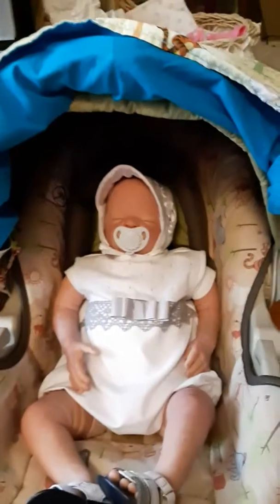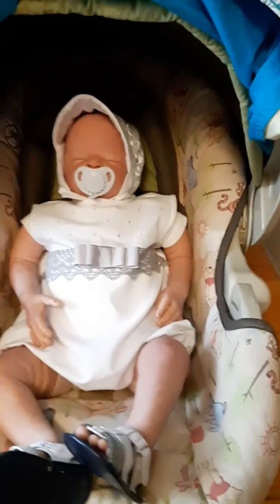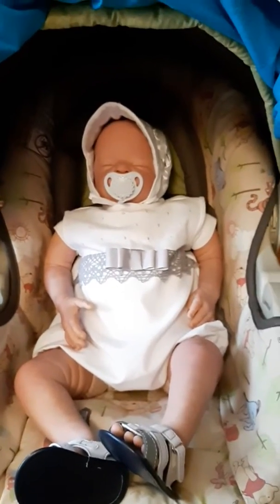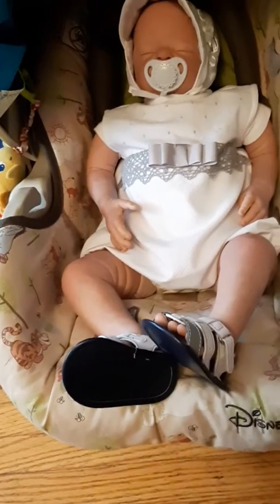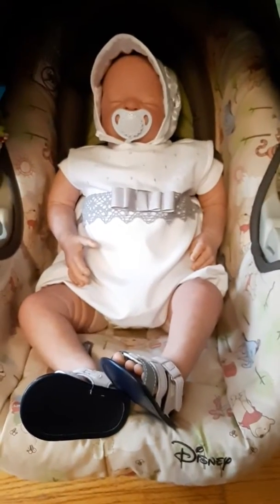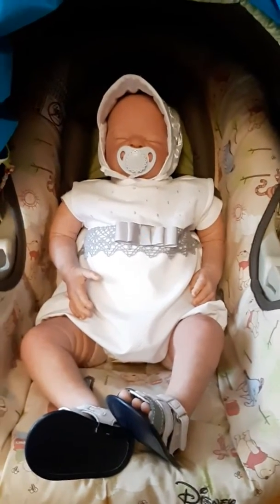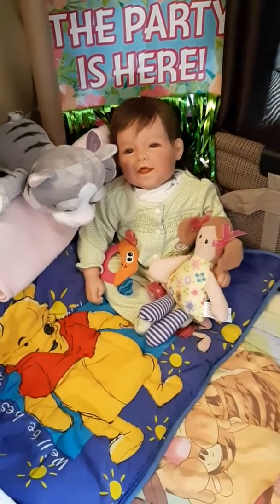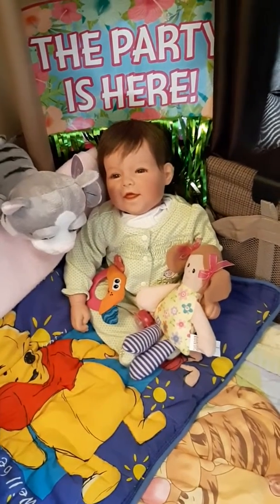Almost giveaway time !!!!!